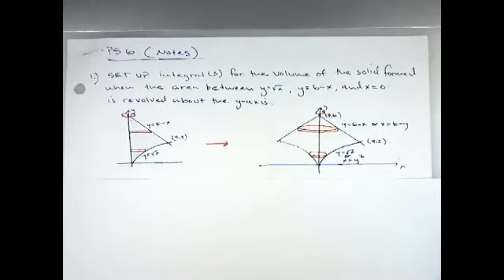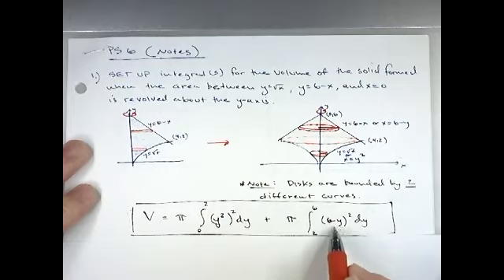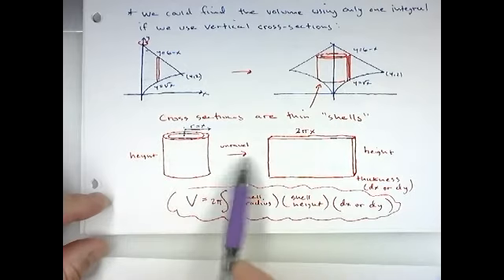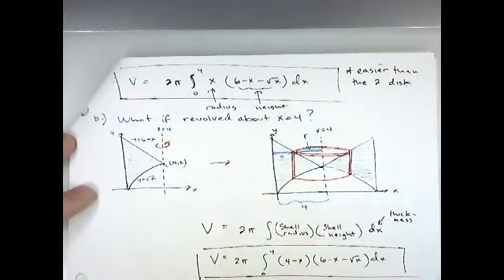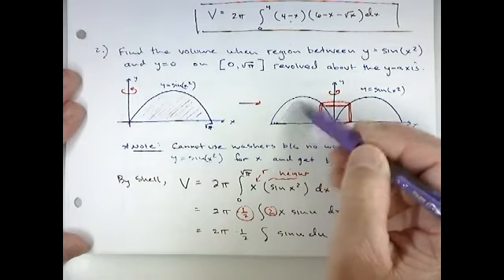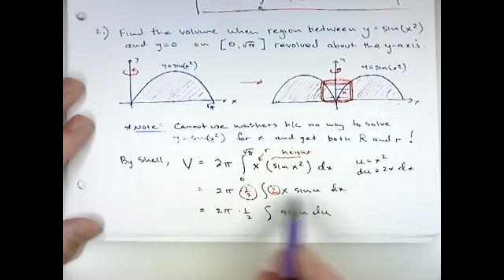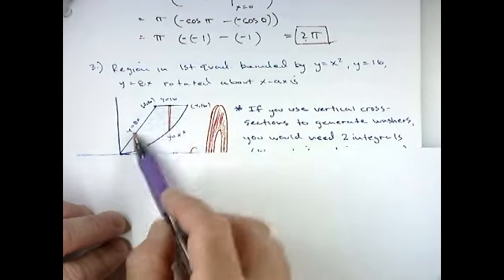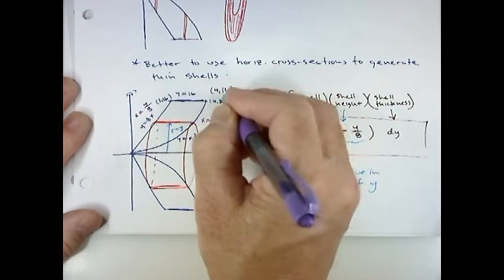The Shell Method